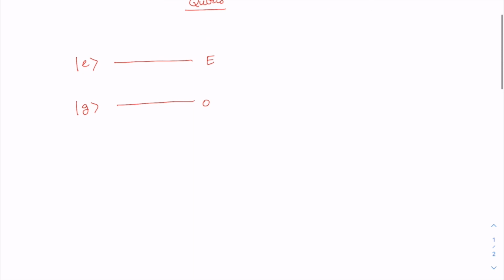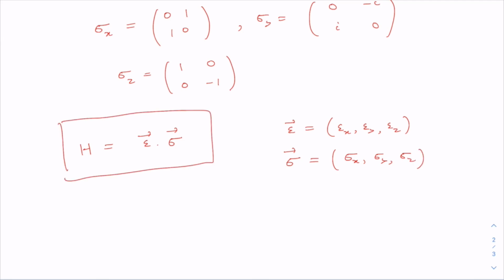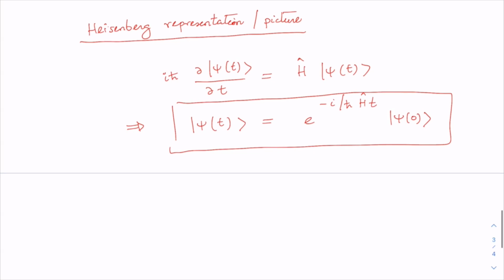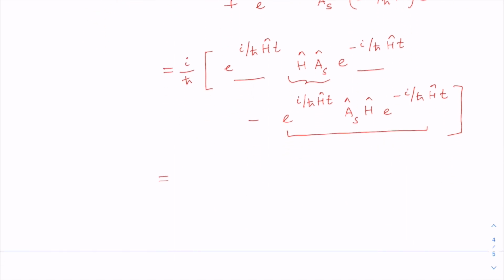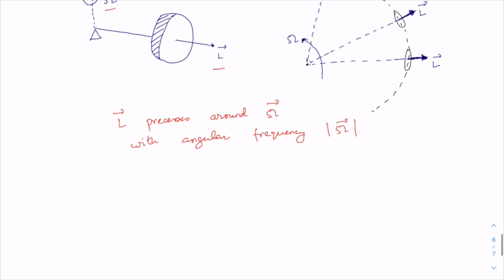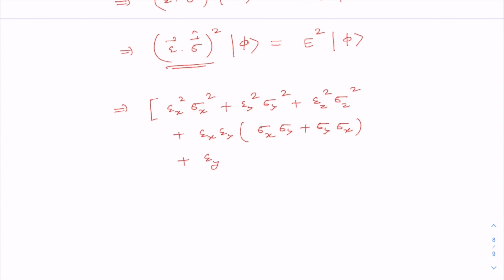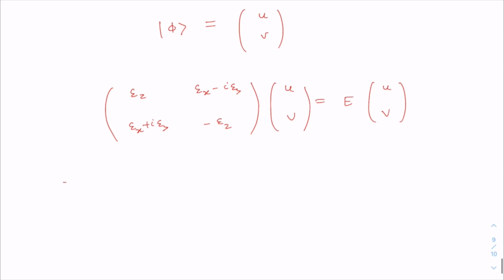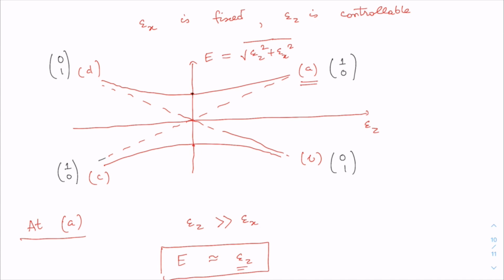Lec 3: Two-level System- I